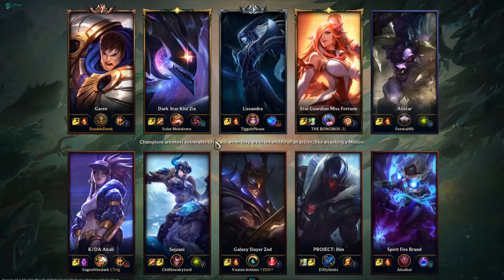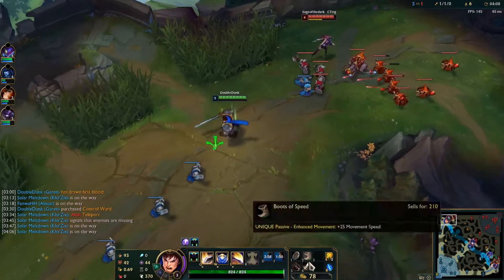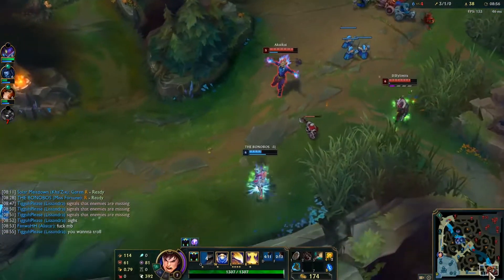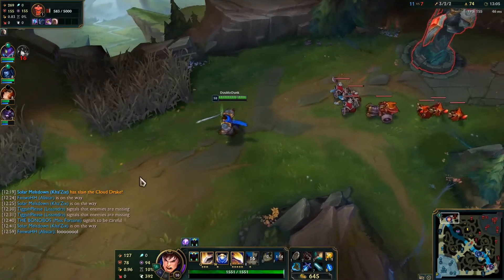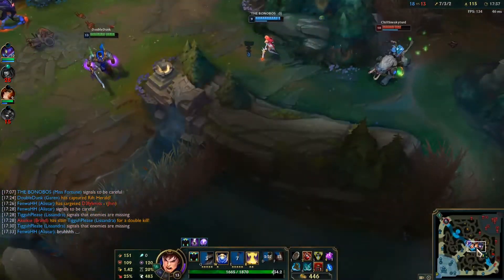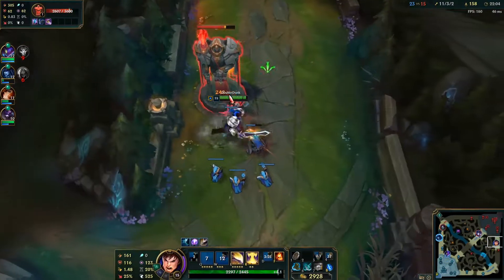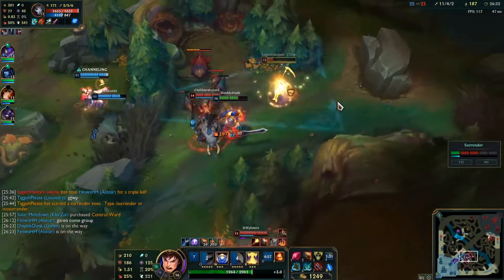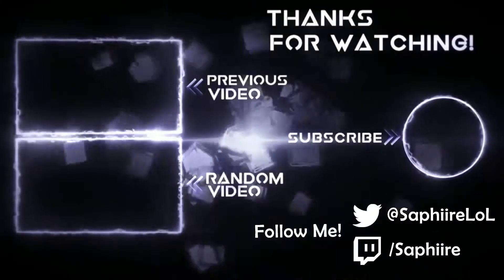Bronze to Diamond Episode #2 Garen Top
How to climb out of low elo with Garen! In this Bronze to Diamond series I will show you the fundamentals to use to improve yourself as a player! Consistently winning lane will help put your team in an advantageous spot. You do this with fundamentals and I hope you can learn them from this series. If you missed the first episode of the Bronze to Diamond series here's the link to it.

Follow me and if you have any questions don't hesitate to ask!